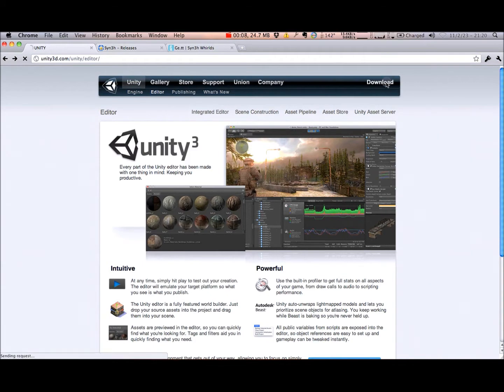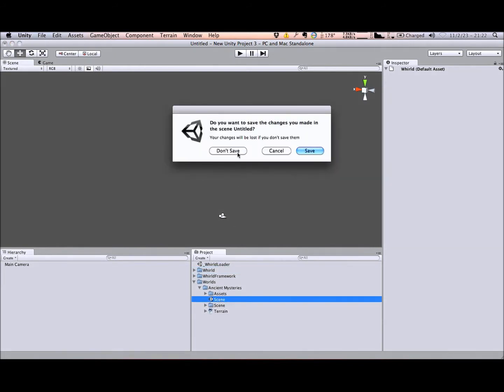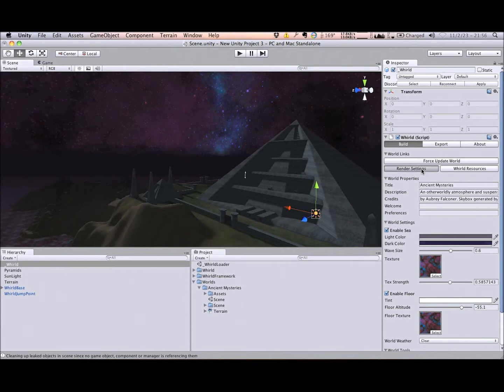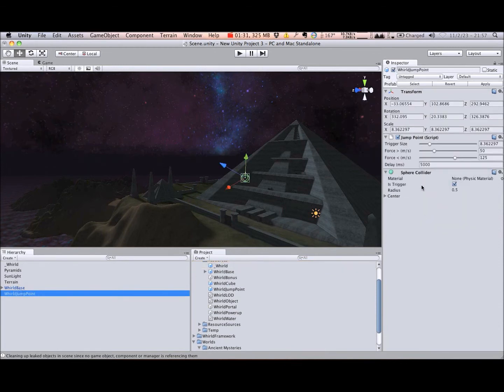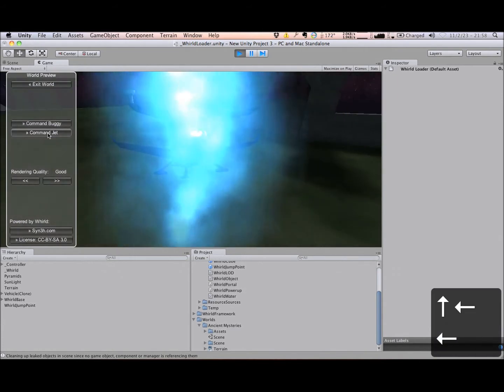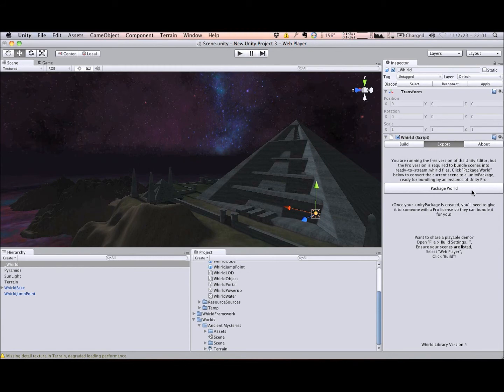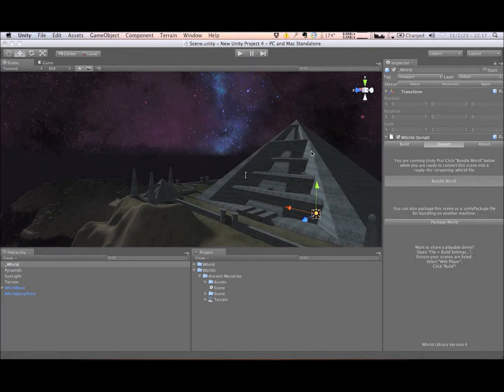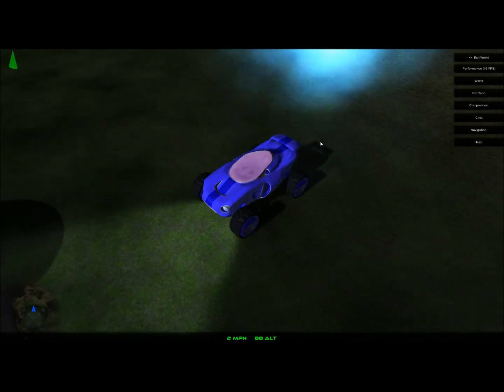Whirld 4 Introductory Tutorial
- This freely available toolset will enable you to create immersive 3D environments, then enjoy them in your favority Unity games. Short audio clip is "Natural Beauty", by Freeplay Music